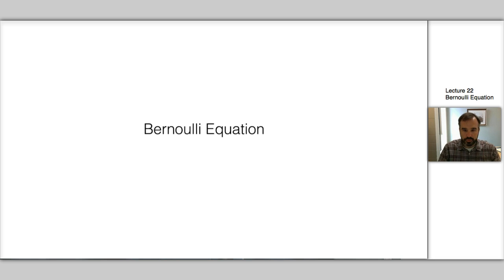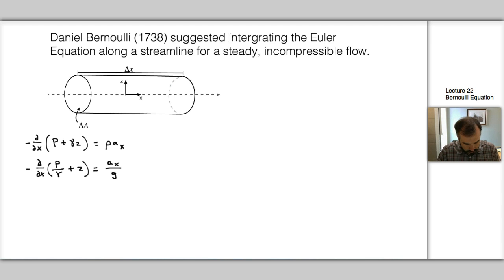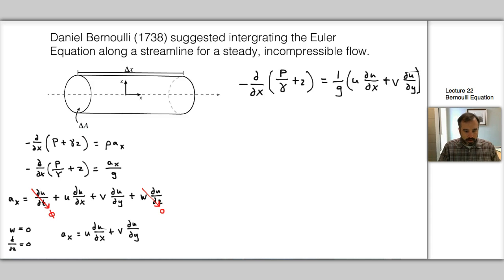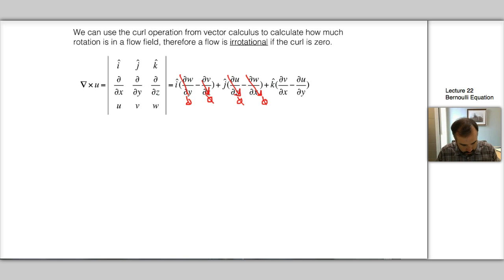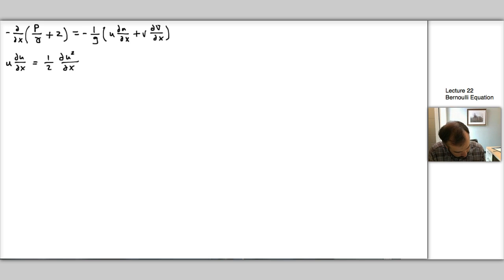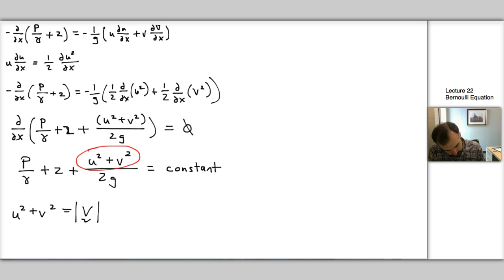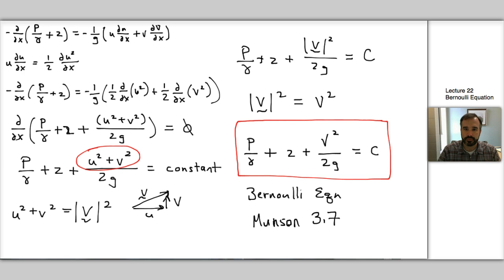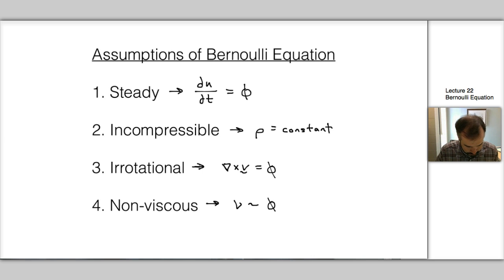27 - Bernoulli Equation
27 - Bernoulli Equation